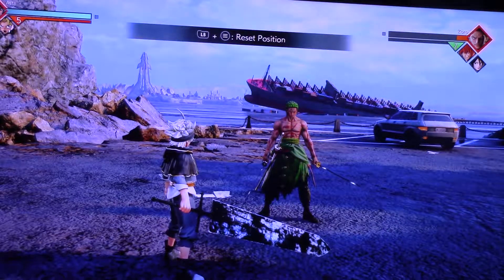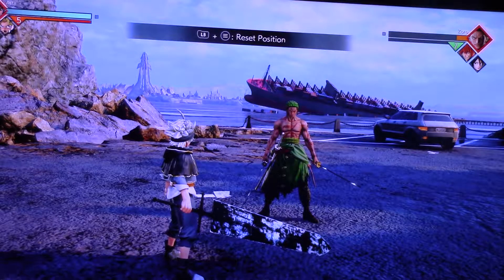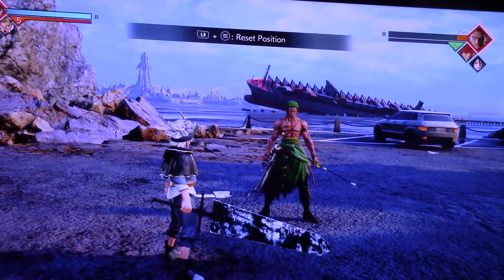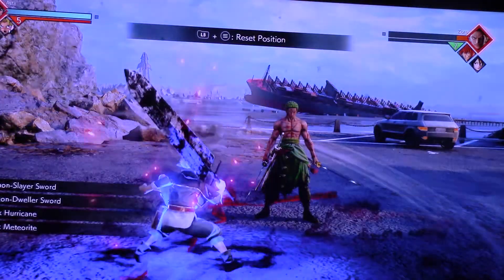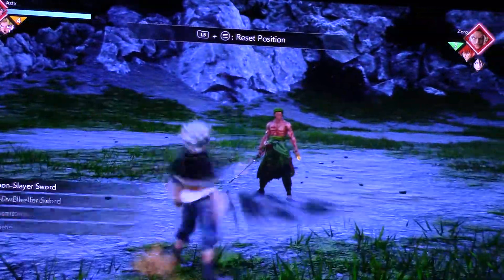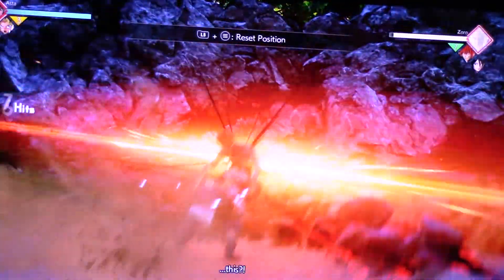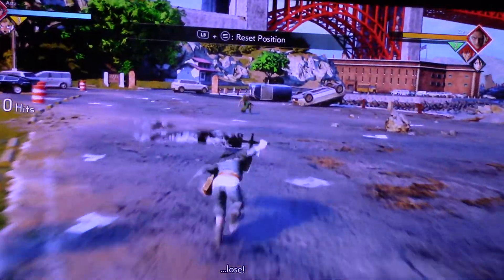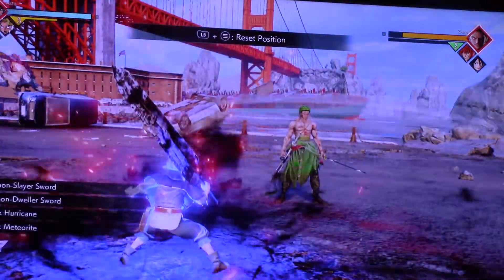Jump force Character showcase 40: Asta